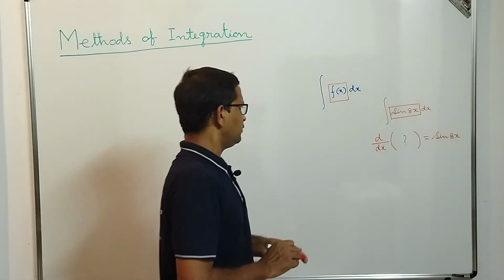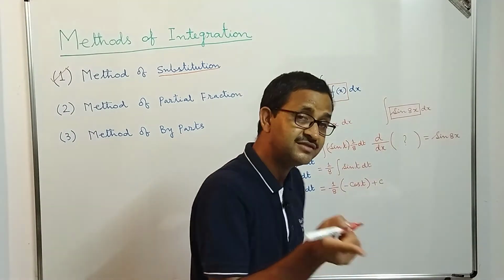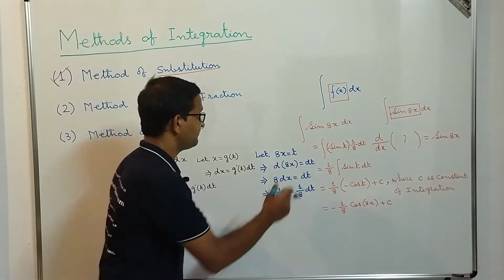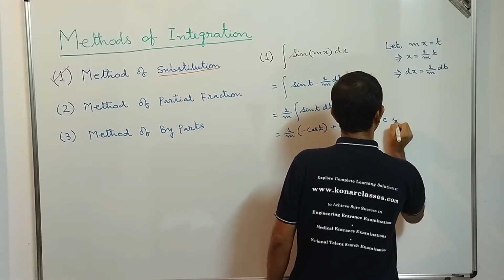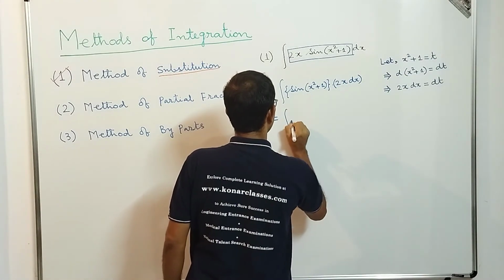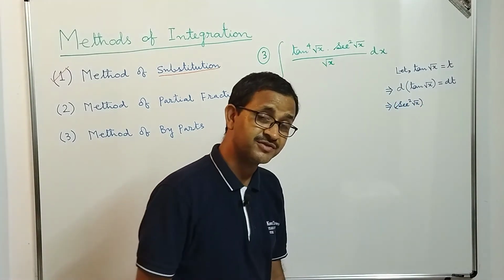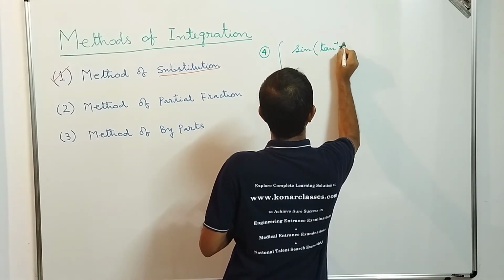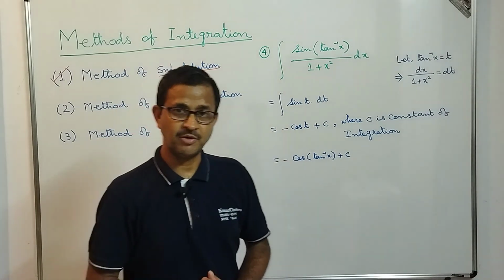Integrals: Method of Substitution Part 1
Dear Students,

(1) Motivation behind learning methods of integration.
(2) Understanding method of substitution with 4 representative examples.